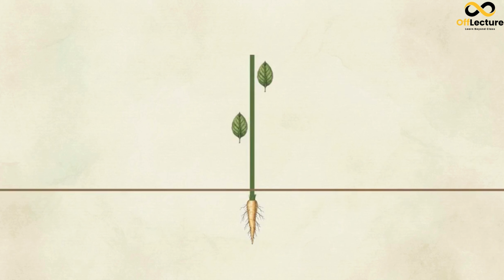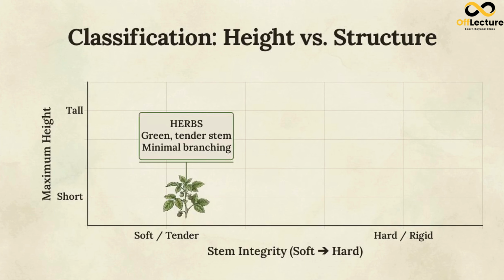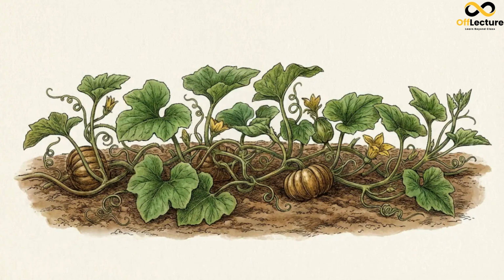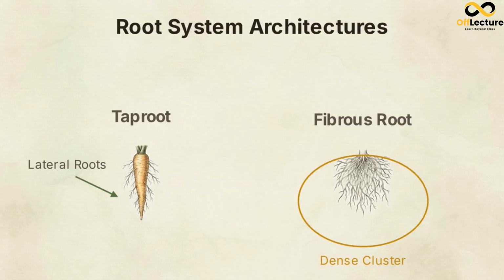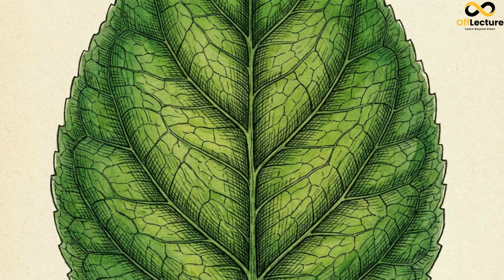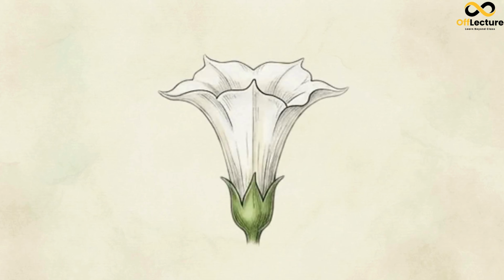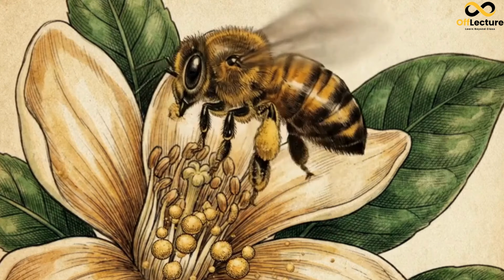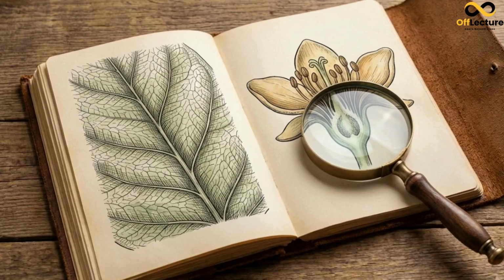Plant Anatomy Explained | Roots, Stems, Leaves & Flowers | Class 6-9 Biology | OffLecture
Plant Anatomy Explained: Roots, Stems, Leaves & Flowers 🌿 | OffLecture

Welcome to OffLecture! 🔬 We often view plants as just passive background scenery in our gardens or on our balconies. But beneath the surface, they are violently active, highly engineered biological machines!

In this video, we decode the structural blueprint of the plant kingdom. We explore how a plant acts as an incredible engine of life—anchoring itself, manufacturing food from thin air, and defying gravity to pull water hundreds of feet into the sky without a mechanical pump! This is the perfect guide for biology students to understand plant classification and anatomy without rote memorization.

In this video, you will learn:

Plant Classification: The strict rules that divide plants into Herbs, Shrubs, and Trees based on height and stem integrity.

The Rule Breakers: How Creepers and Climbers survive and thrive with weak stems.

The Anchor (Roots): The difference between a Taproot and a Fibrous Root system.

The Transport Highway (Stem): How nodes and internodes work, and the two-way street of water and nutrient transport.

The Kitchen (Leaves): Leaf anatomy (Petiole, Lamina, Midrib) and the secret to predicting a plant's root system just by looking at its leaf veins (Reticulate vs. Parallel Venation).

The Suction Pull: How Transpiration and Stomata create a mechanical vacuum to pull water up massive tree trunks.

The Reproductive Hub (Flowers): A breakdown of Sepals, Petals, the Stamen (male), and the Pistil (female).

🕒 Chapters/Timestamps:
0:00 - Introduction: The Hidden Engines of Life
1:23 - Plant Classification: Herbs, Shrubs, and Trees
2:30 - The Rule Breakers: Creepers vs. Climbers
3:10 - The Anchor: Taproot vs. Fibrous Root Systems
3:50 - The Transport Highway: Anatomy of a Stem
4:30 - The Kitchen: Leaf Structure & Venation
5:21 - Defying Gravity: Stomata and Transpiration Pull
6:00 - The Reproductive Hub: Anatomy of a Flower
8:13 - Conclusion: The Mechanical Rules of Plant Life

Did you know you could guess a plant's root type just by looking at its leaves? Let us know which plant fact surprised you the most in the comments below! 👇